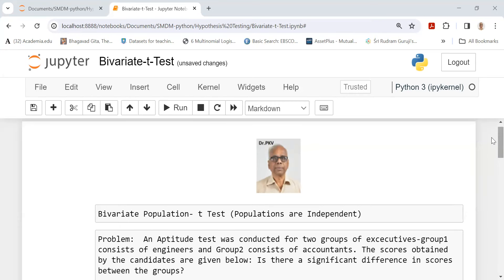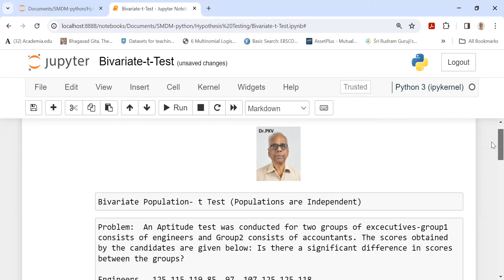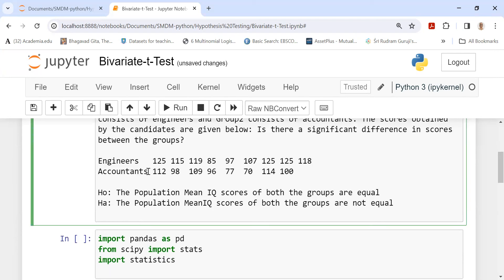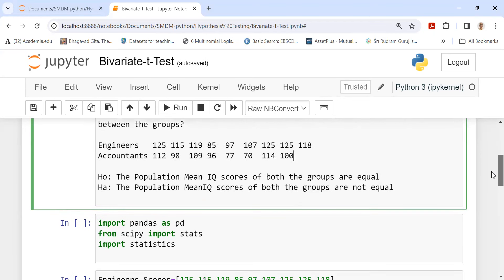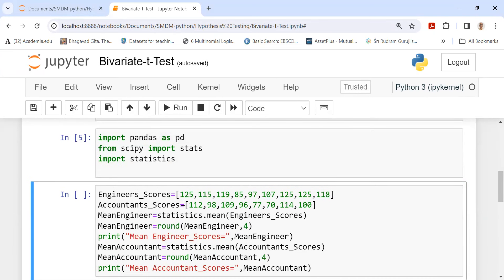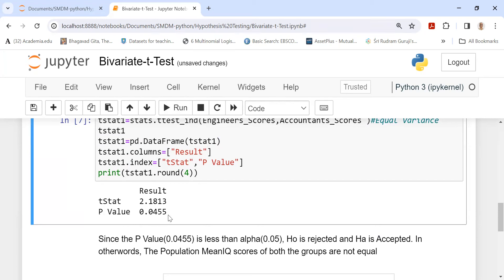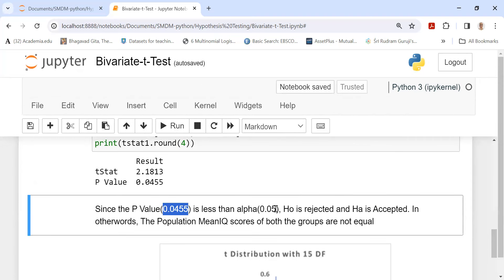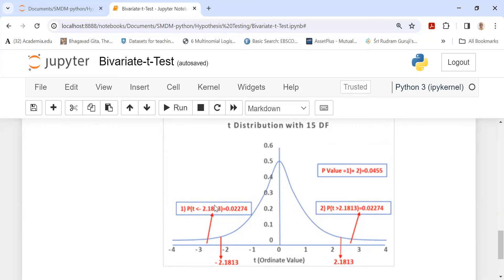27. Bivariate Population: t Test (Independent)